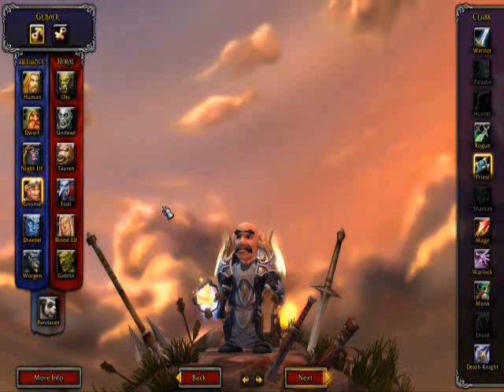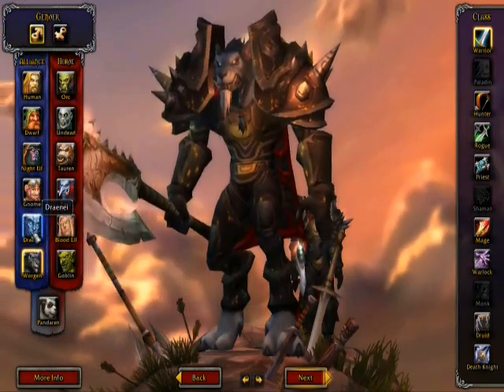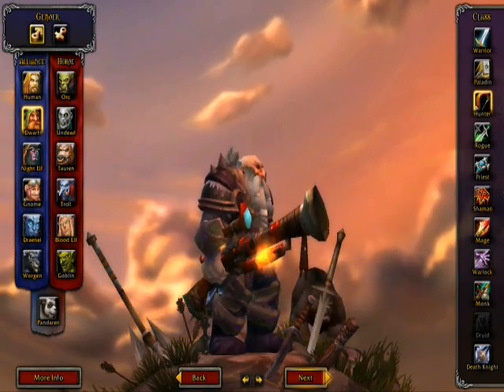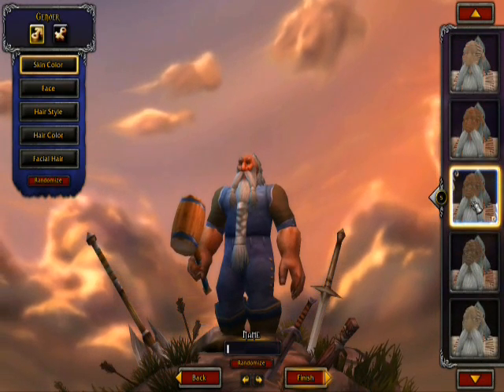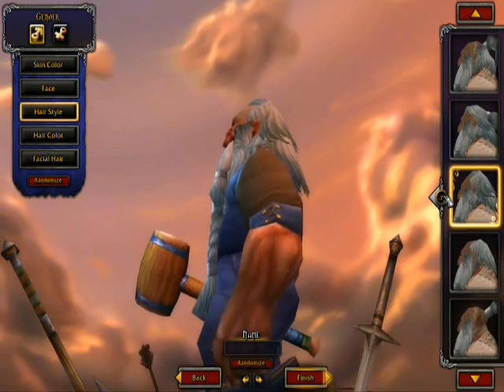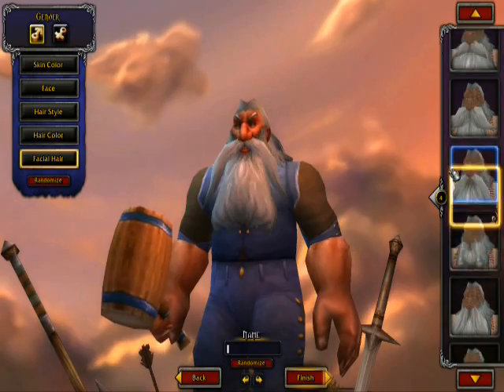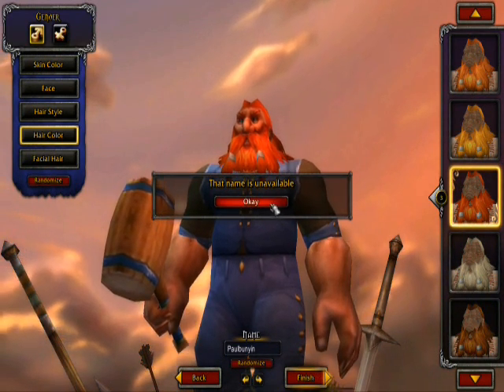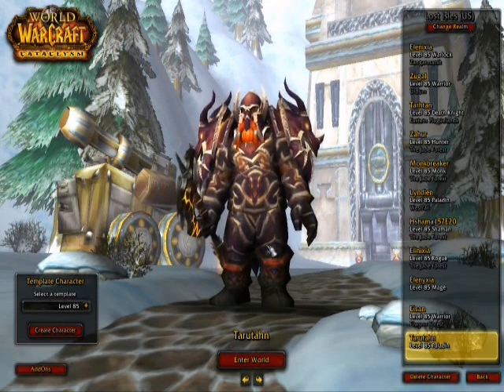MoP beta : Character creation changes (commentary)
video showing what i think of the new character creation features coming in MoP